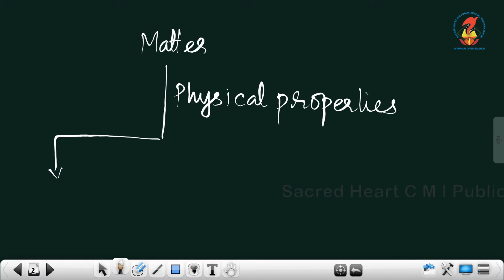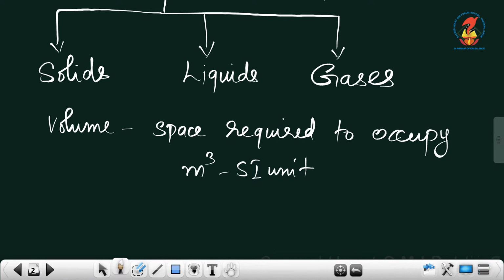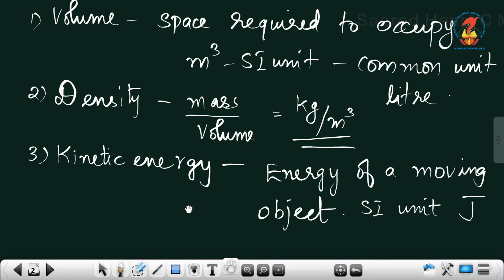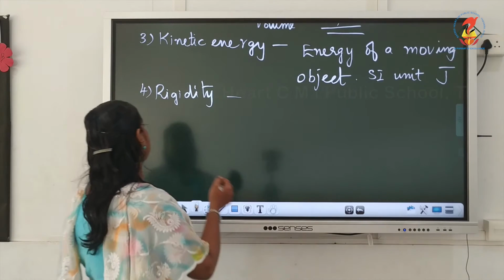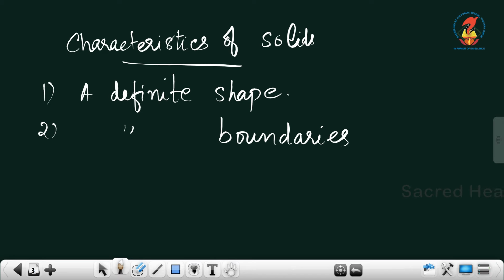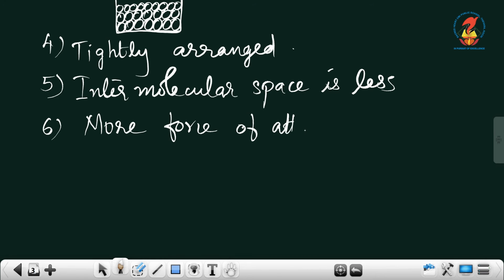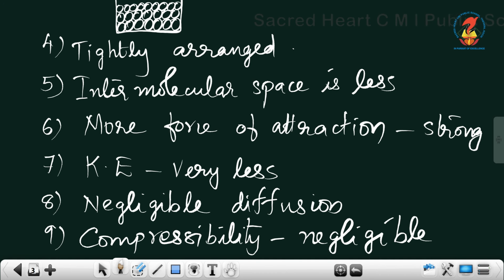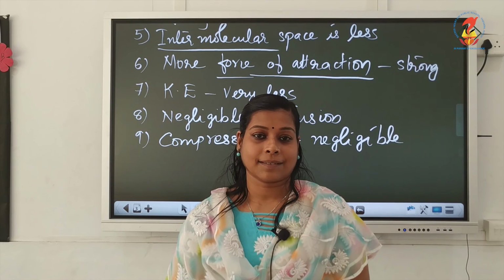Chem09 Chapter 01 Matter in Our Surroundings Video 03 Solid State